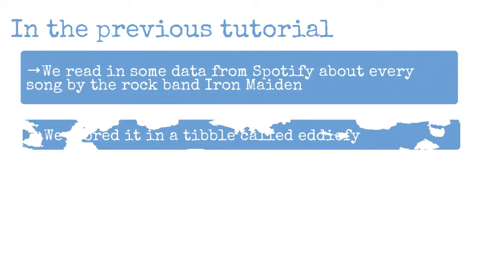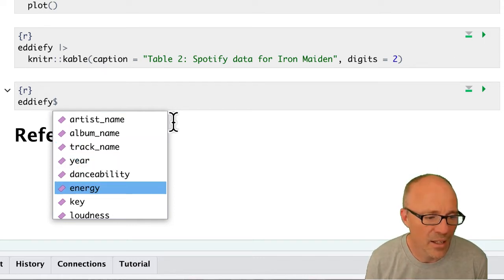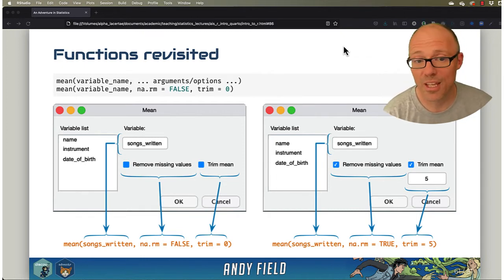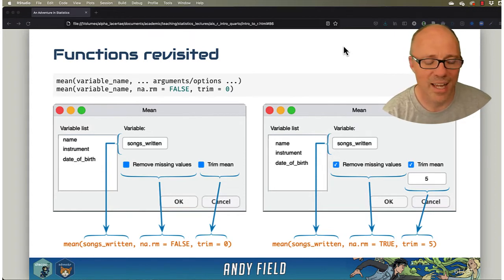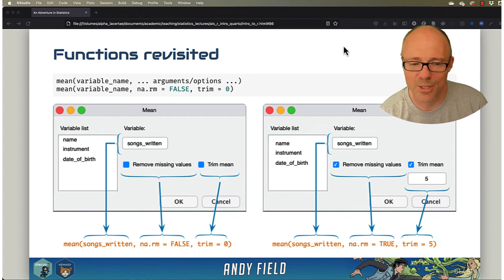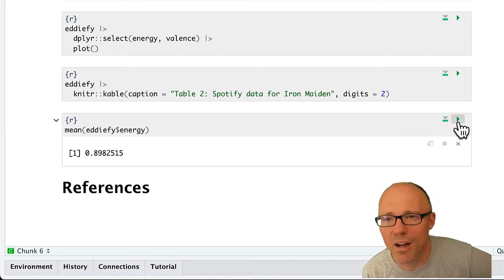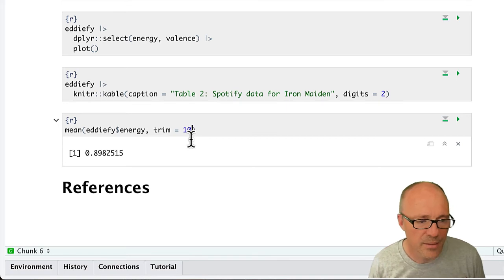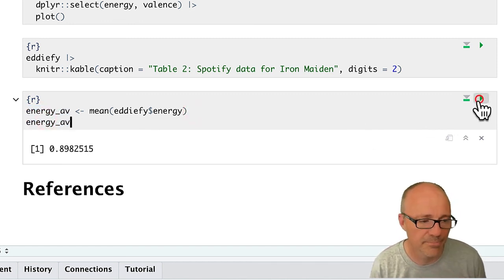RStudio Working with Code: Part 5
Part 5 of a series of videos looking at how to use R within RStudio using quarto. This tutorial revisits functions to look at what arguments within functions do. We also find out how energetic Iron Maiden songs are on average.

This tutorial assumes you are familiar with Quarto (a system for producing documents in RStudio). If not, watch these tutorials

This tutorial was recorded as a long session, but has been edited down into bitesize pieces. Before watching this tutorial watch

After this tutorial, watch